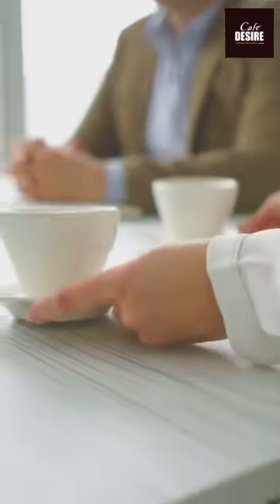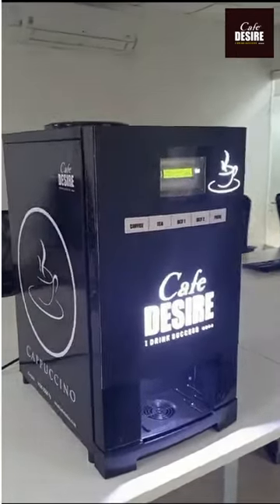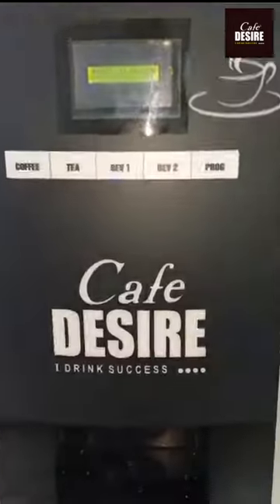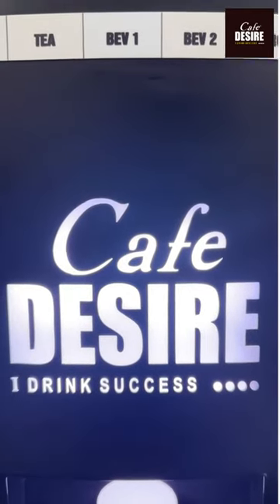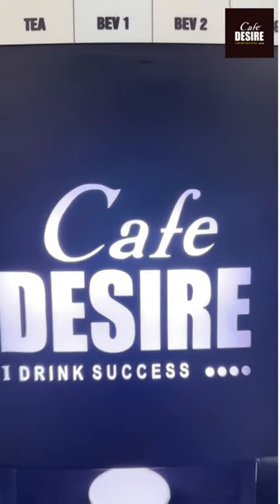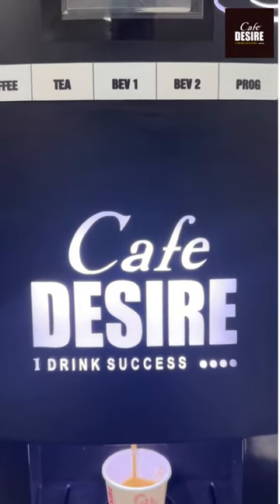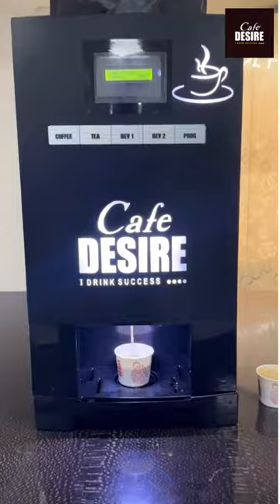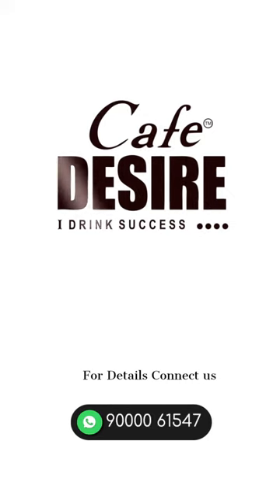Cafe Desire LED Vending Machine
Are you ready to elevate your break room experience? Look no further! Introducing our brand new coffee and tea vending machines - now with sleek, modern designs and eye-catching LED lights!

Not only do these machines offer a wide variety of delicious hot beverages, but they also feature advanced technology that ensures every drink is delivered quickly and accurately.

And let's talk about style - Our vending machines are designed to impress, with bold colors and striking LED lighting that will stop people in their tracks.

Whether you're looking for a caffeine boost or a tasty snack, our machines have got you covered. Plus, with multiple payment options and easy-to-use interfaces, getting your perfect drink has never been easier!

Upgrade your office vibe with our state-of-the-art coffee and tea vending machines.